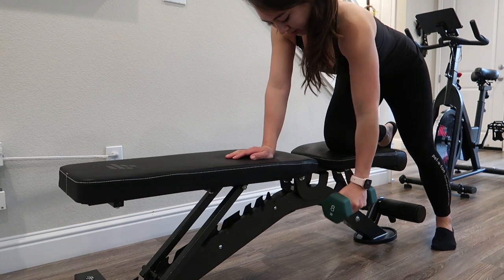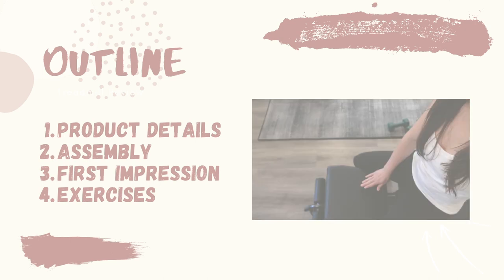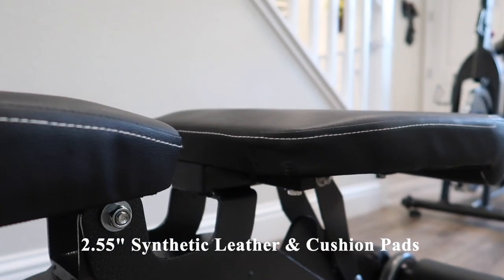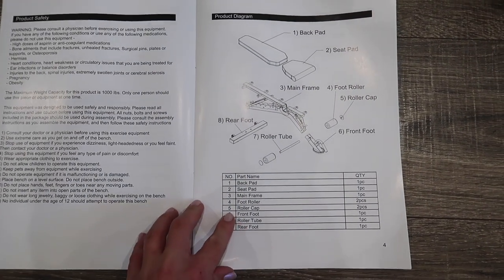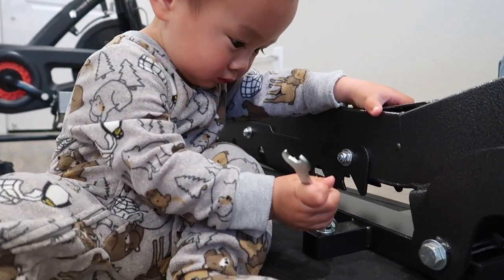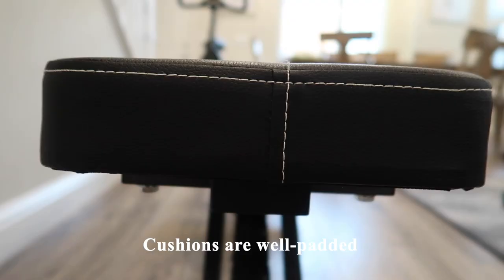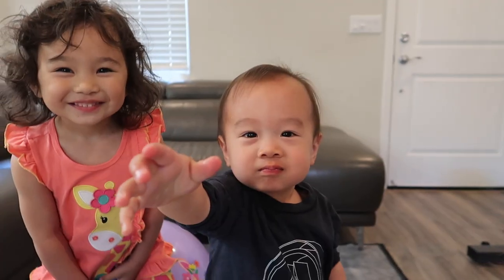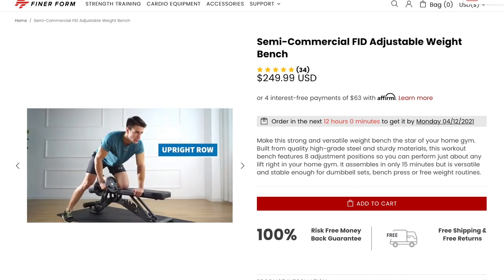Best $250 Adjustable Workout Bench | Finer Form Review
Today's video is a review of the Finer Form Semi-Commercial FID Adjustable Weight Bench that retails on their site for $249.  Finer Form offers gym quality equipment with everything from adjustable workout benches, dumbbells, and a spin bike.  This bench is comprised of a high grade steel and has a net weight of 49 lbs.

Outline
1:02 Product Details
2:18 Assembly
3:53 First Impression
5:17 Exercises

This bench is 51.5" in length and 7.5" in height.  There are 3 seating positions and 8 adjustable back positions (-15, 0, 15, 30, 45, 60,  and 72 degrees).  There are 2.55” pads of synthetic leather and cushion for max comfort and support.  It has a 1000 lb weight capacity.  There are various uses for this bench:
- Use as sit up bench for abs and core
- Decline bench for your lower chest
- Flat bench for strength and cardio workouts
- Incline bench for upper body training
- 15 min assembly, wheels and handle for easy movement

Assembly was quite straightforward and took 45 minutes in total from unboxing, laying out the parts, to setting it up.  The first step was to insert the foot into the main frame.  The second step was to attach the base.  Next, we flipped it over and laid it on top of the seat and back cushions and then screwed everything in place.  Now there are two ways to tighten the screws for the seat and back portion.  You could either use the included wrench as my two kids are demonstrating here, or you could use a ratchet to quickly tighten all the screws.  The last step was to remove the padded portions on the bar, slide the bar into the foot area, then reinsert the pads.  Assembly was simple, and my two kids loved the opportunity to be hands-on in this process.

Exercises in their video:
1. Tricep dips (flat bench)
2. Shoulder press (flat bench)
3. Upright row (flat bench)
4. Crunch kicks (flat bench)
5. Incline bench press (inverted V shape)
6. Dumbbell fly (seated and leaning back)
7. Decline bench press (flat angle downward)
8. Situps (flat angle downward)

Do you use a workout bench currently, or are you looking to add one to your fitness setup?  I find this bench very comfortable and love the fact that it has wheels and a handle for easy mobility.  What are your favorite exercises?

▶ Related Products